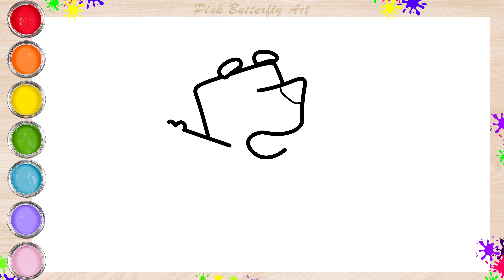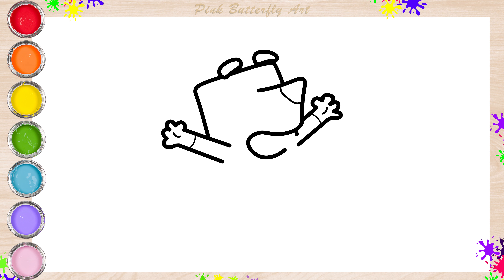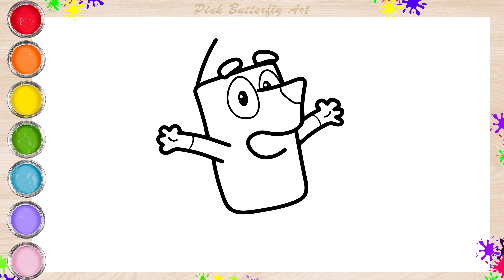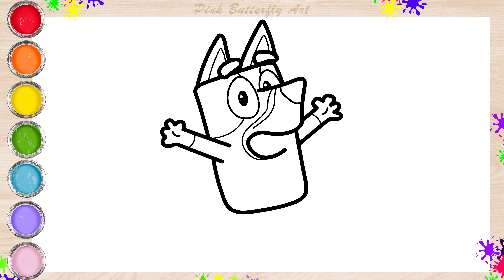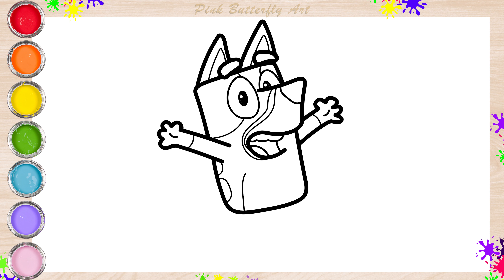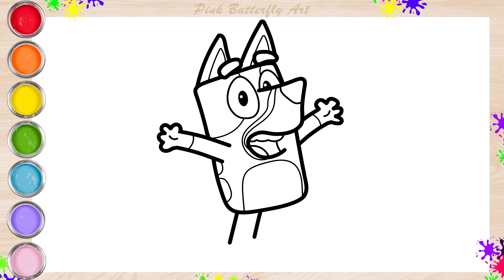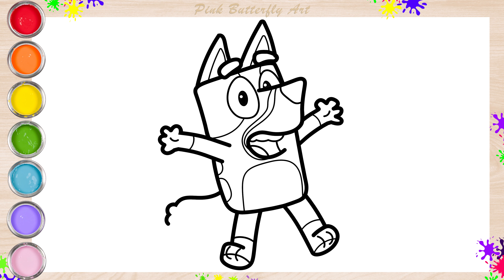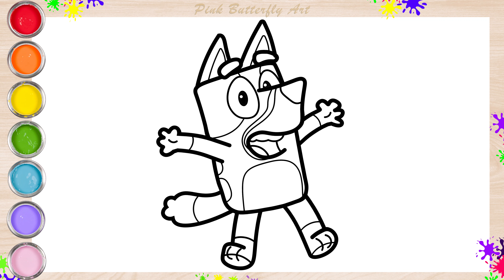Bluey Heeler Drawing and Coloring for Kids Toddlers Preschoolers | Easy Cartoon Drawing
It’s Easy to Learn How to Draw and Color Bluey Heeler! 👍⭐ Come and join me, let's draw and color together.